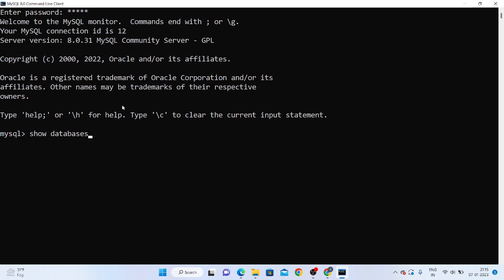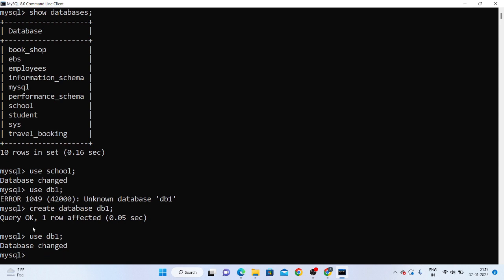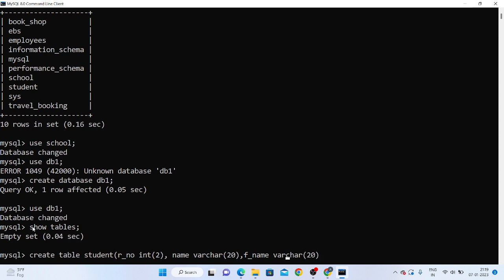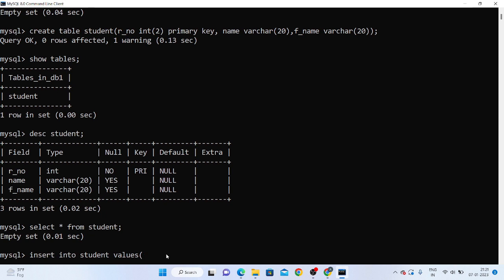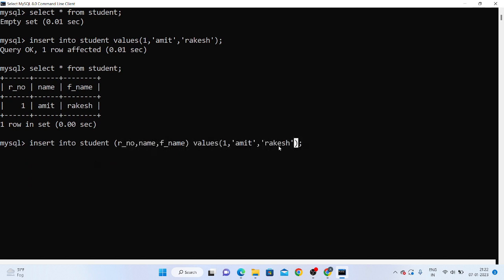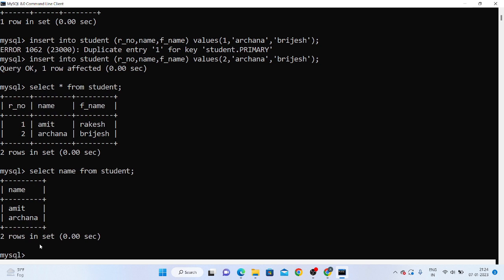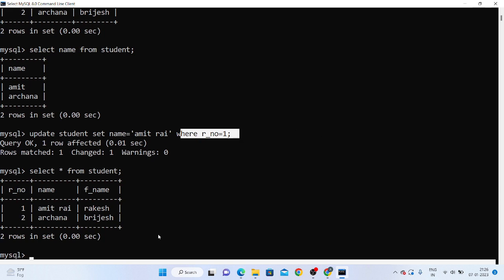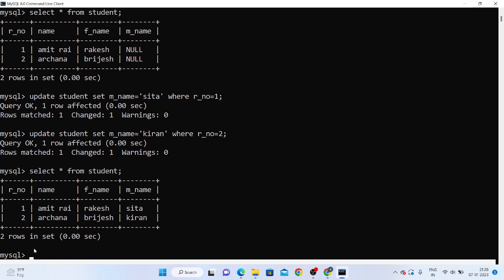Mysql Tutorial Creation of Database, Tables, Insertion of Data , and other basic MySql Commands